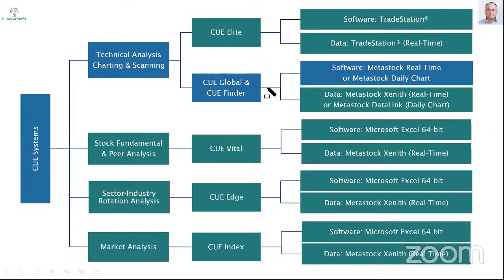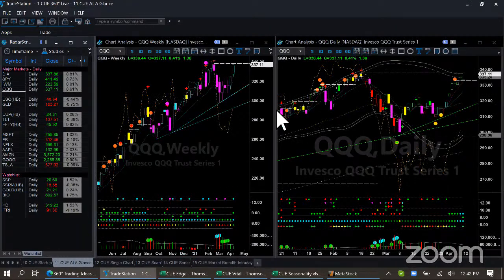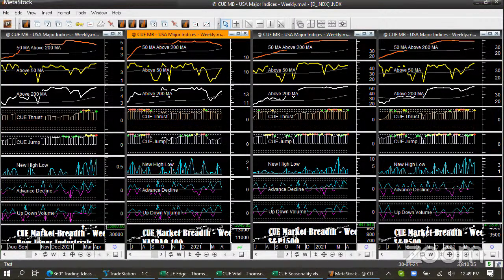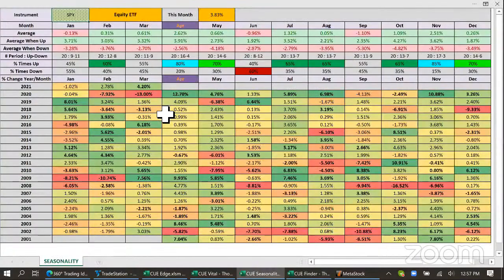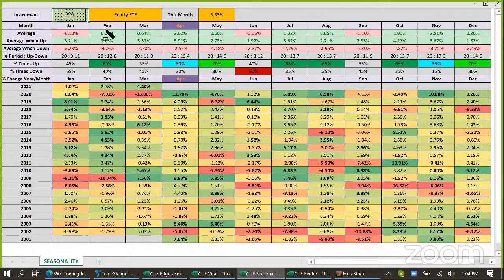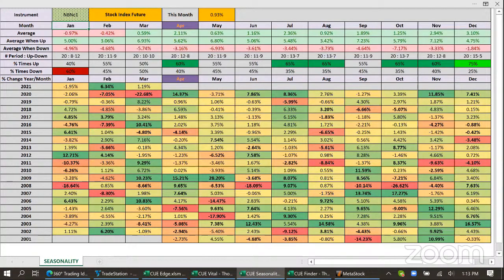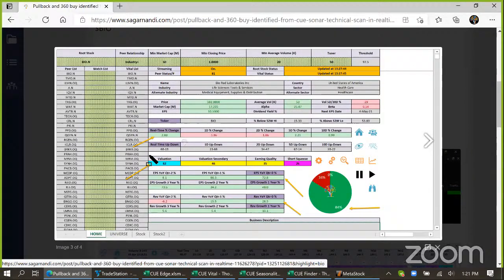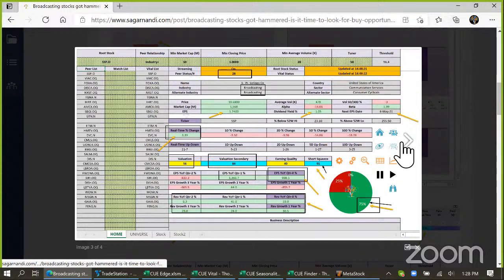CUE Weekly Market Roundup 11th Apr 2021 12:30 PM EST.